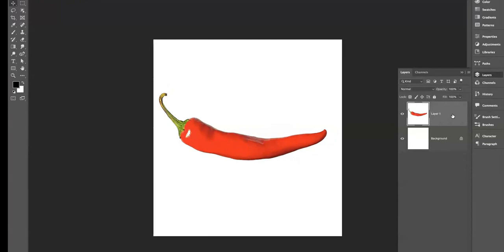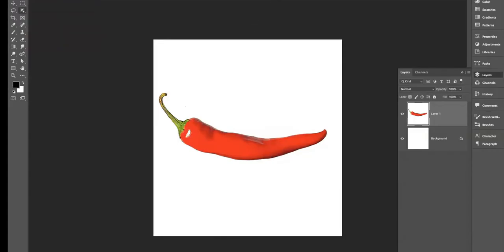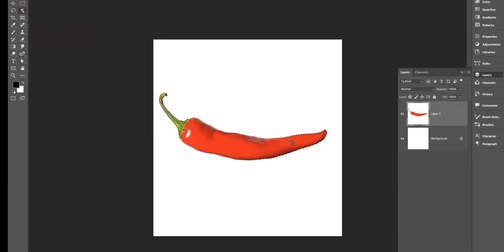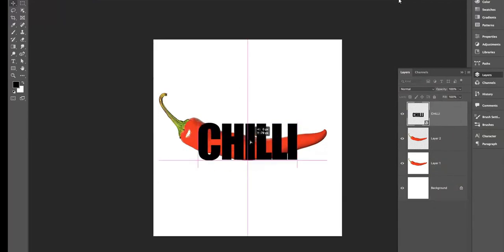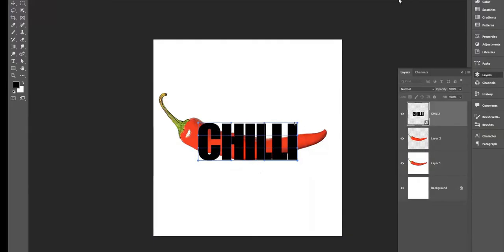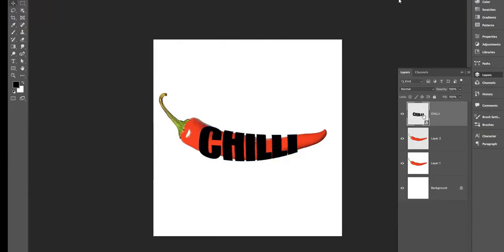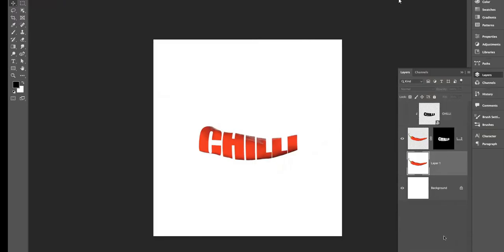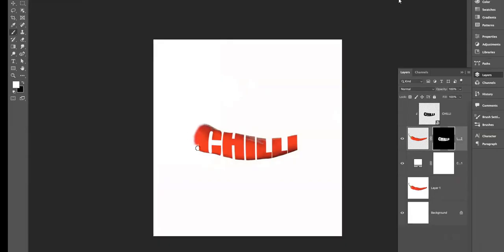Typography- chilli effect in photoshop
how to make chilli effect in photoshop easy tutoria